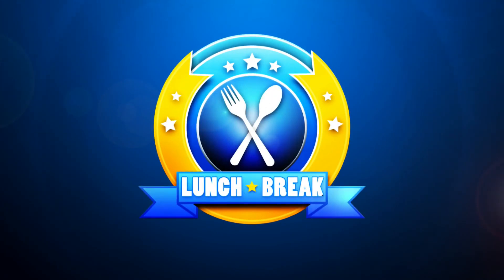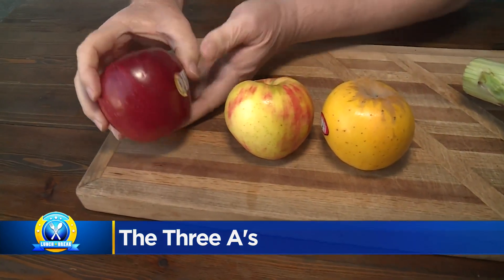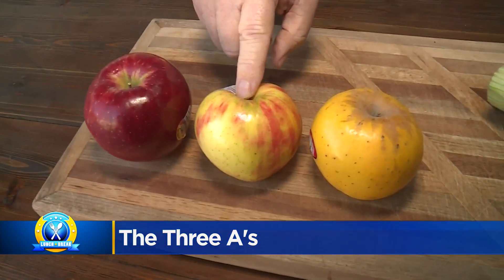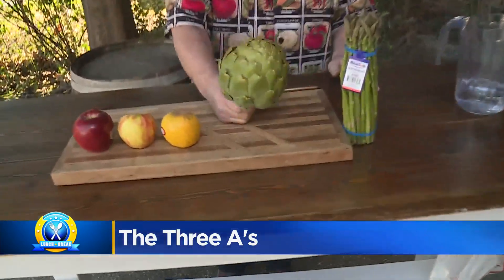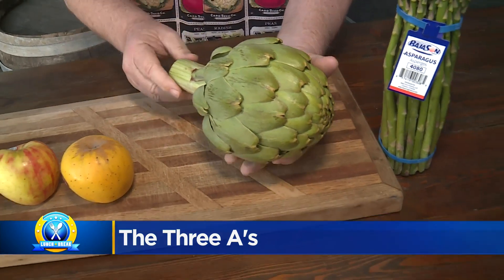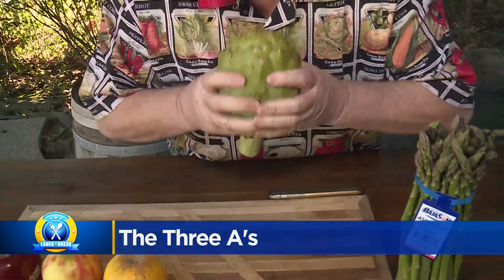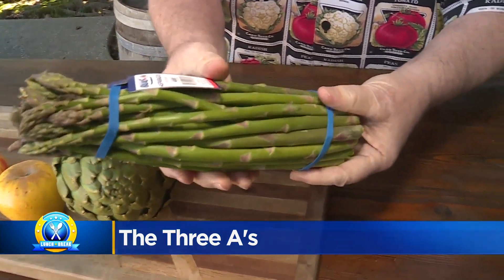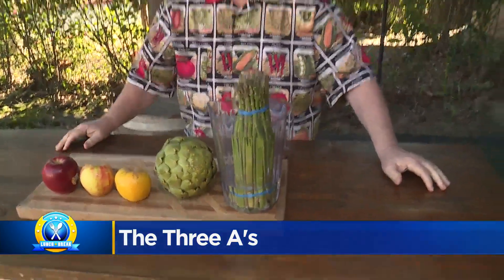Lunch Break: The Three A's